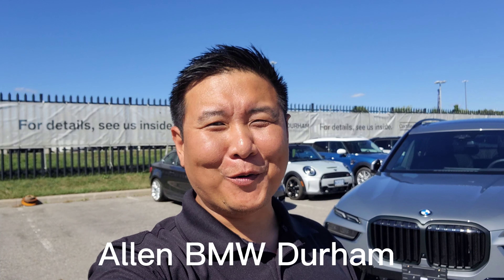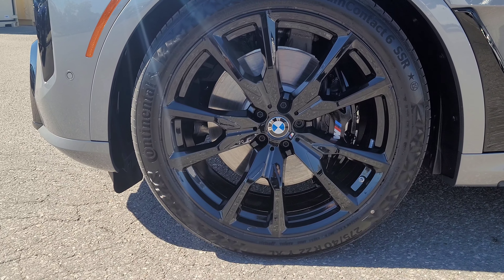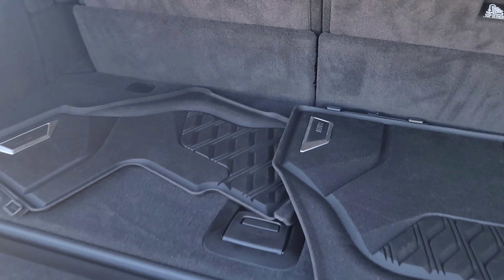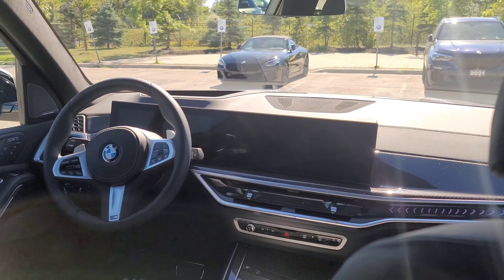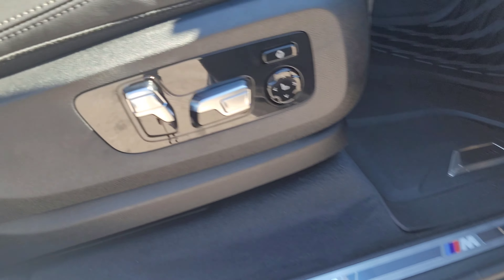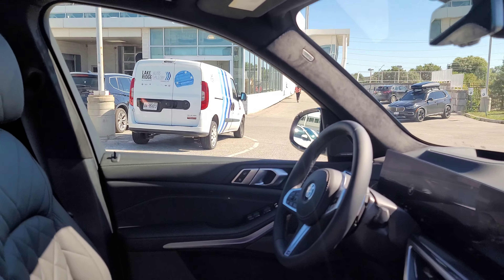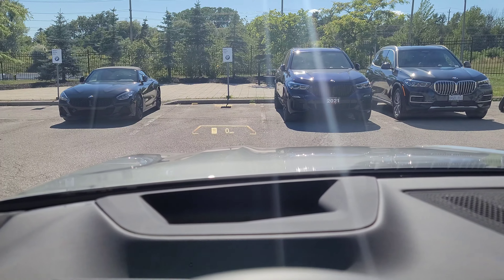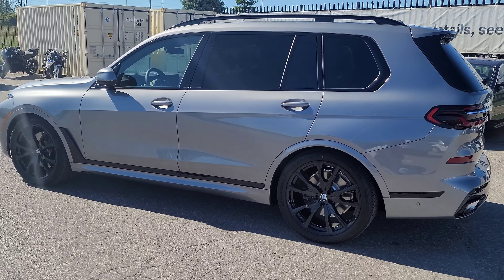NEW ARRIVAL! 2023 BMW X7 xDrive40i Skyscraper Grey Metallic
Our first 2023 BMW X7 xDrive40i delivered and its in the stunning Skyscraper Grey Metallic on Black Sensafin. The new design, with iDrive8 and the updated B58 with 375 hp and 383 ft-lbs up to 398 ft-lbs with electric boost from the 48V mild hybrid system collectively make this a very substantial update in this Life Cycle Impulse ala LCI. Would you take the previous design with, iDrive7 and 335 hp 331 ft-lbs or the new one?  Let me know!

Congratulations Vikas and Family!

2023 BMW X7 xDrive40i - $108,500 CAD
Premium Enhanced Package - $6,900 CAD
M Sport Pro Package - $2,000 CAD
M Sport Package - $3,000 CAD
Advanced Driving Assistant Package - $2,000 CAD
22" V-Spoke 755M JetBlack - $1,500 CAD
Universal Garage Door Opener - $300 CAD
Ventilated Seats Front - $900 CAD
Glass Controls - $850 CAD
Carbon Fibre Trim - $1,000 CAD
Ambient Air Package - $400 CAD
Massaging Front Seats - $750 CAD
6-Seat Configuration - $750 CAD